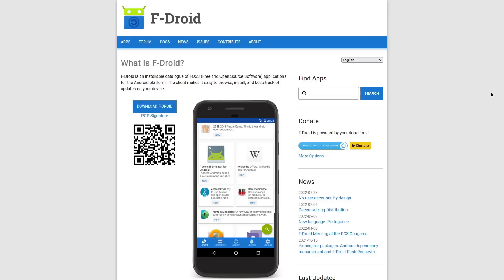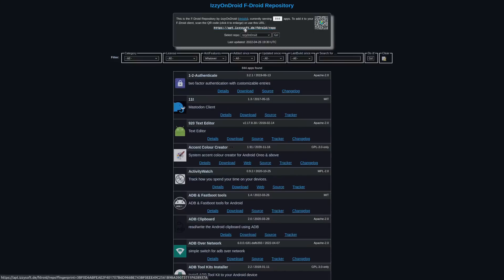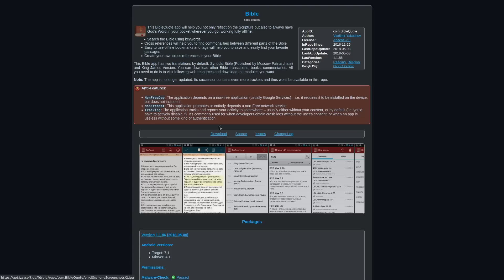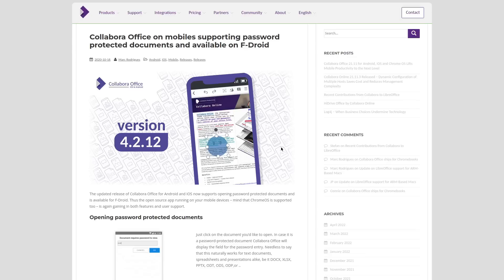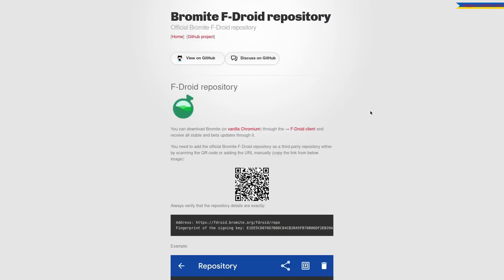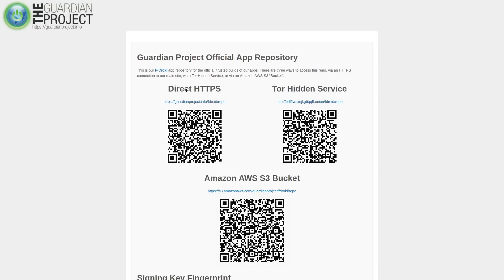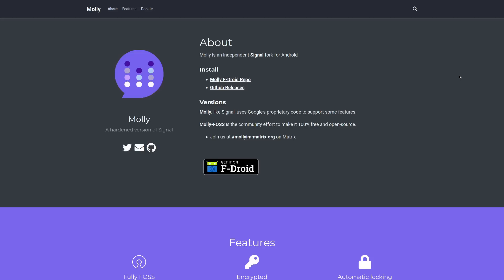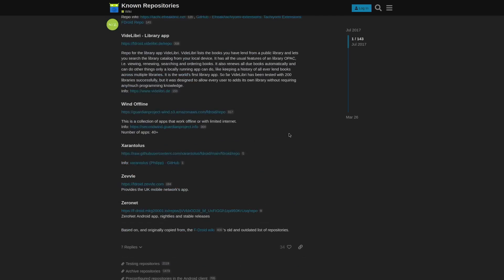F-Droid Repositories You Should Check Out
In this video I discuss some great fdroid repos you should check out
here's a link to all the known Fdroid repos if you want to add one from this video or another one I didn't talk about

Monero
45F2bNHVcRzXVBsvZ5giyvKGAgm6LFhMsjUUVPTEtdgJJ5SNyxzSNUmFSBR5qCCWLpjiUjYMkmZoX9b3cChNjvxR7kvh436

Dash
Xh9PXPEy5RoLJgFDGYCDjrbXdjshMaYerz

Zcash
t1aWtU5SBpxuUWBSwDKy4gTkT2T1ZwtFvrr

Chainlink
0x0f7f21D267d2C9dbae17fd8c20012eFEA3678F14

Bitcoin Cash
qz2st00dtu9e79zrq5wshsgaxsjw299n7c69th8ryp

Etherum Classic
0xeA641e59913960f578ad39A6B4d02051A5556BfC

USD Coin
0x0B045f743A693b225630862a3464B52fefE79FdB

bc1qyj5p6hzqkautq4d3zgzwfllm7xv9wjeqkv857z

Ethereum
0x35B505EB5b717D11c28D163fb1412C3344c7684d

Litecoin
LQviuYVbvJs1jCSiEDwWAarycA4xsqJo7D

DOGE
D7MPGcUT4sXkGroGbs4QVQGyXqXd6QfmXF